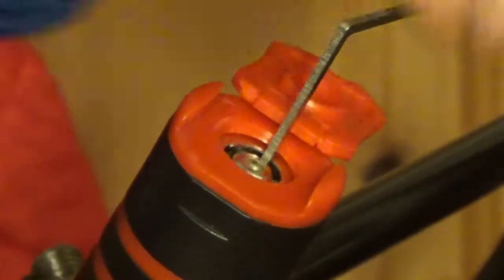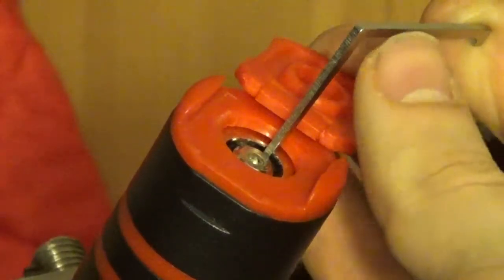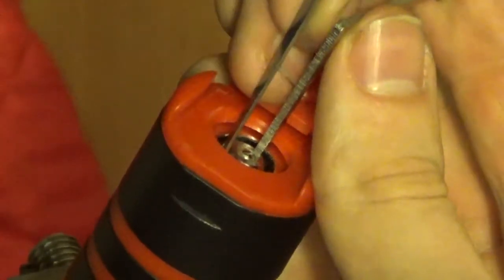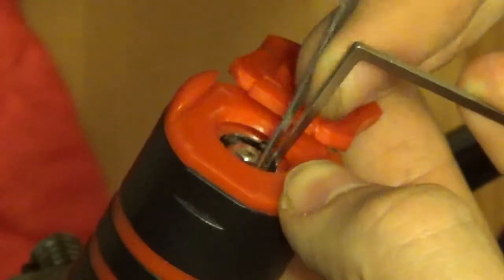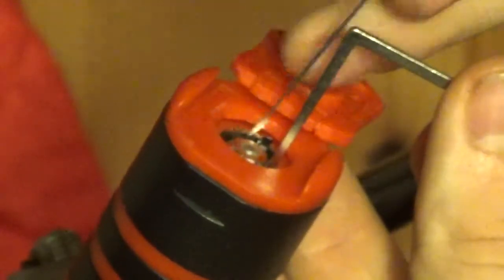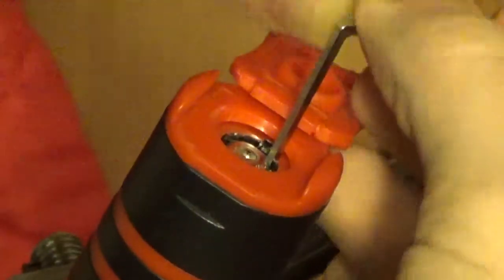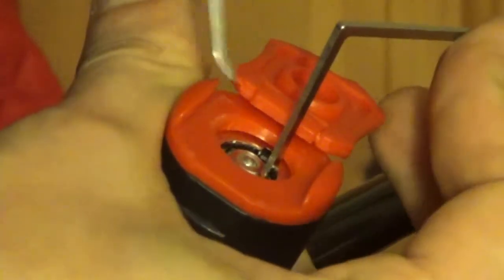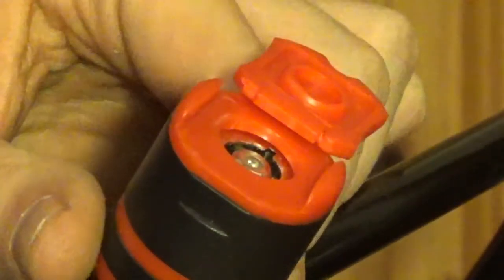Lock:142(Part 3) picked open and closed.